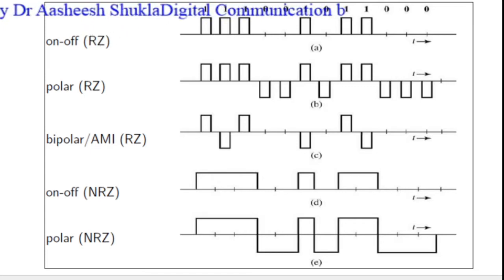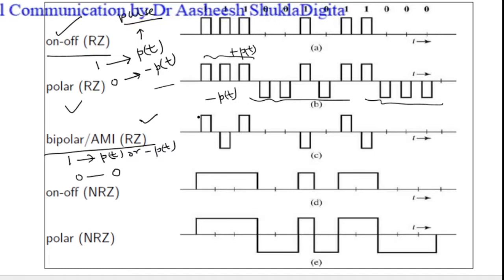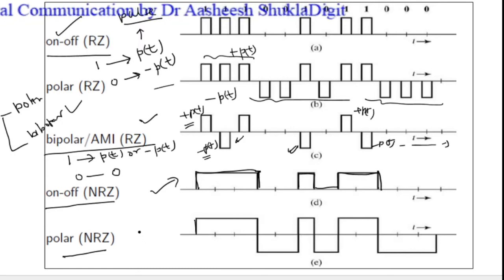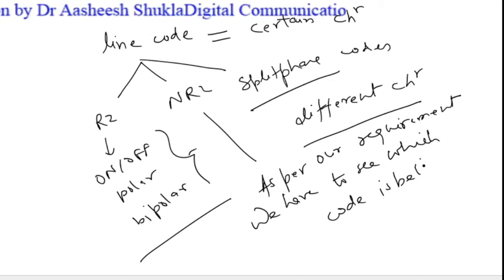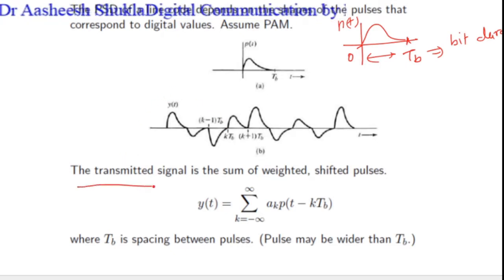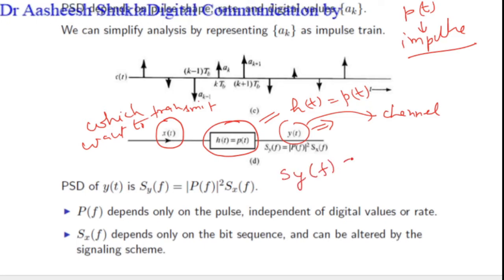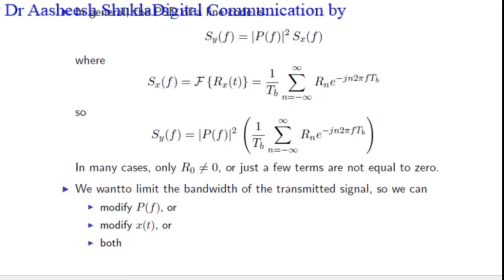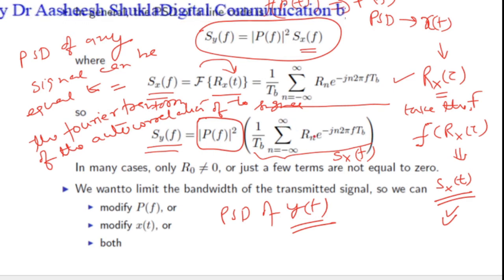Line codes and Power spectral Density in Digital Communication for GATE and IES (Part-TWO)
Line codes are used the data to increase the redundancy and make the transmitted sequence, more immune to noise. Power Spectral Density tells us about the distribution of power with respect to frequency.